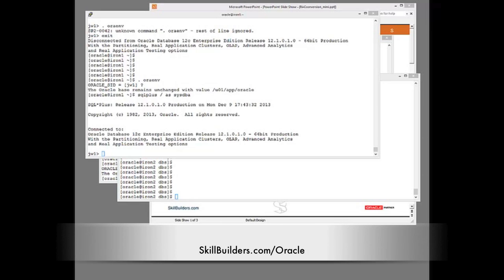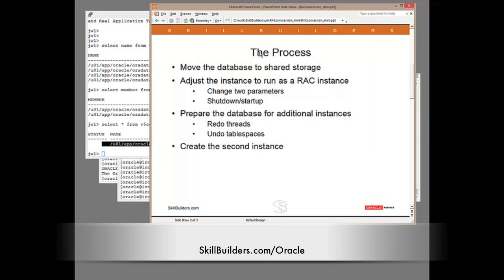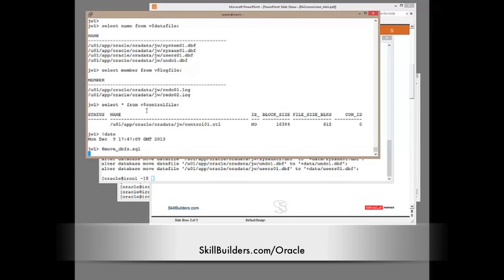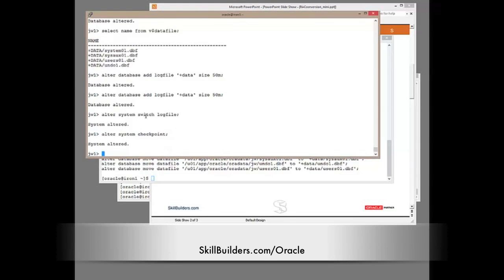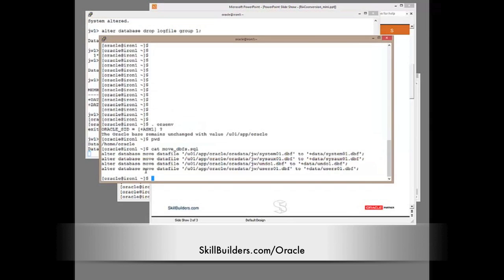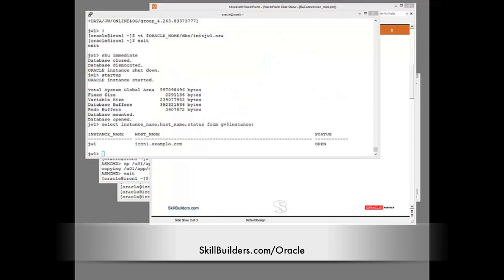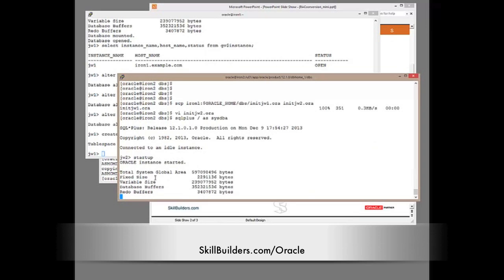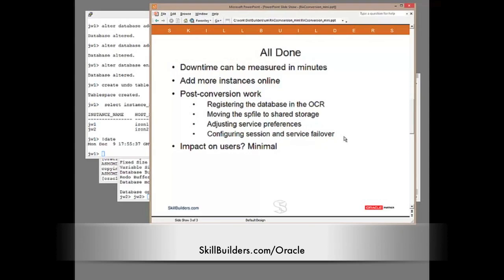How to Convert to RAC in 10 Minutes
Oracle Real Application Clusters (RAC) and Grid Infrastructure are very sophisticated technology, but need not be intimidating. We can convert a single instance Oracle 12c database to two-node Real Application Clusters (RAC) in 10 minutes (using 12c online datafile move) - and so can you, after watching John do it. This free tutorial from SkillBuilders will describe and demonstrate the technique.
Presented by Oracle Certified Master DBA John Watson, SkillBuilders' Director of Oracle Database Services.

Chapters:
00:00 - Introduction on How to Convert to RAC in 10 Minutes
01:52 - The Process
11:28 - All Done